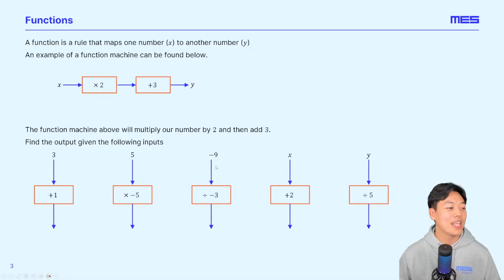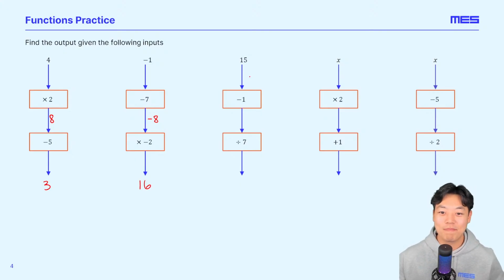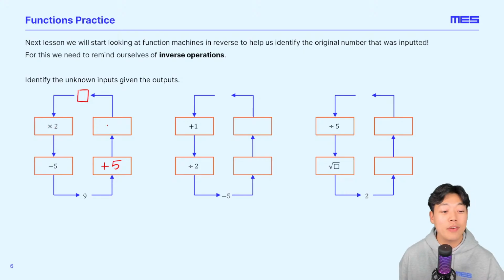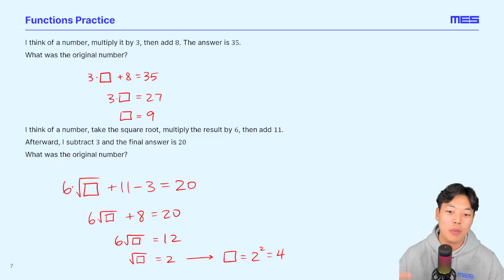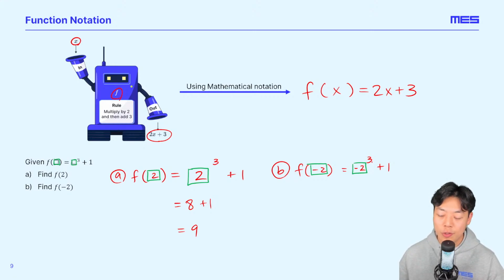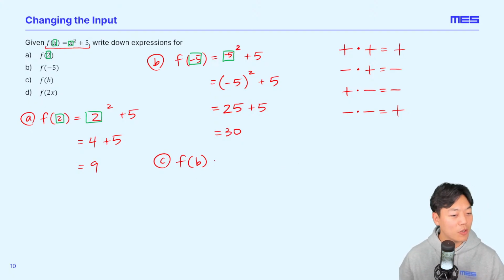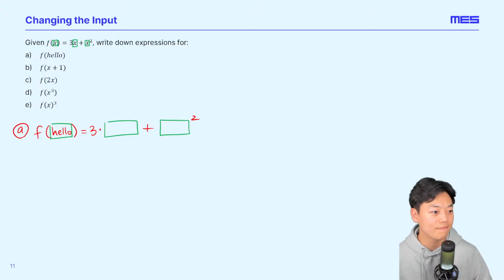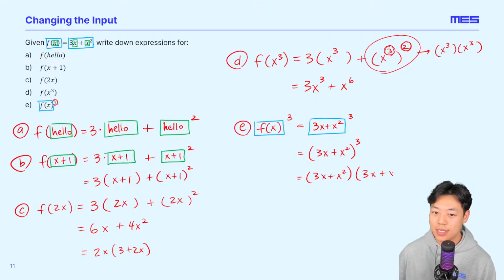Introduction to Functions | FREE LESSON for Pre-Algebra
Tech issues?